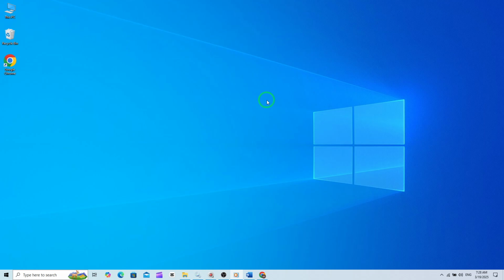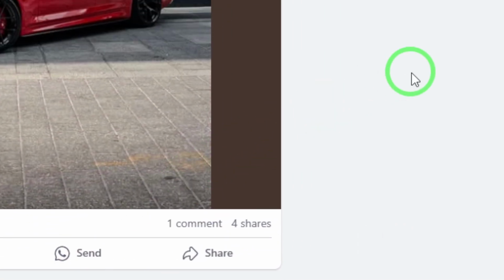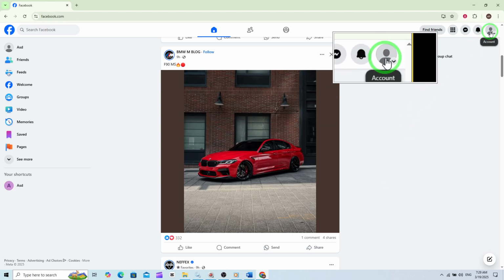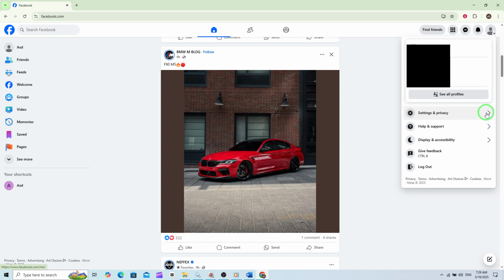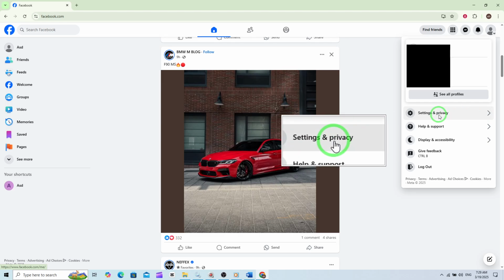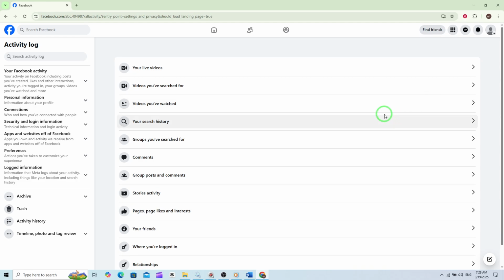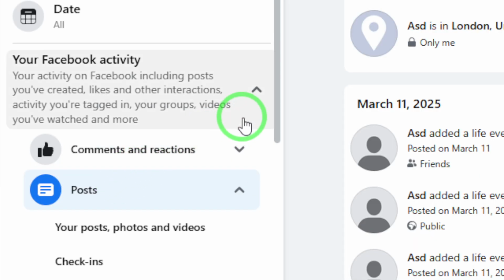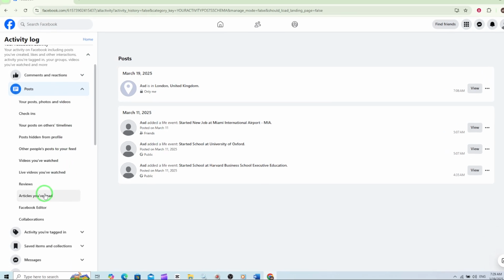How to Find Articles You Have Read On Facebook On PC (New Update)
Learn how to find articles you’ve read on Facebook using your PC with the latest update! This quick tutorial will guide you through the steps to locate and revisit articles effortlessly.

Steps:

1. Open Facebook.com.

2. Click on your profile photo at the top-right corner.

3. Enter "Settings & Privacy," then select "Activity Log."

4. Under "Your Facebook Activity," click on "Posts."

5. Click on "Articles you’ve read."

Timeline:
00:00 Start
00:12 How to do it
01:05 End